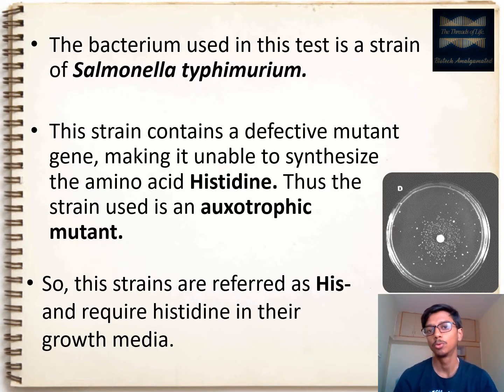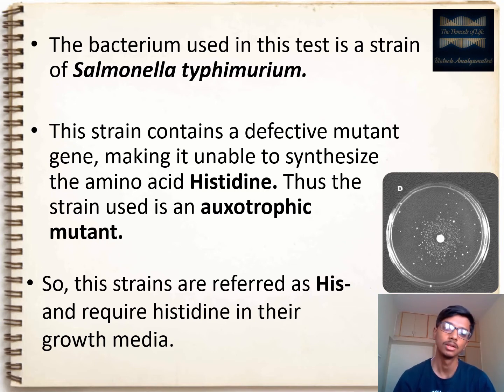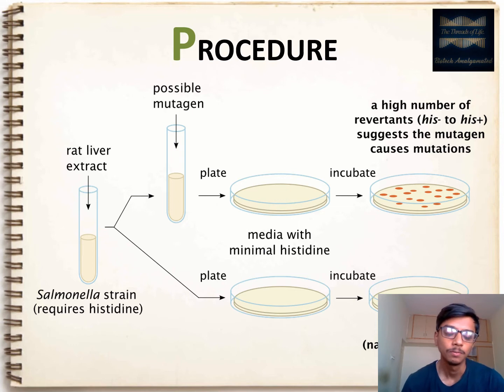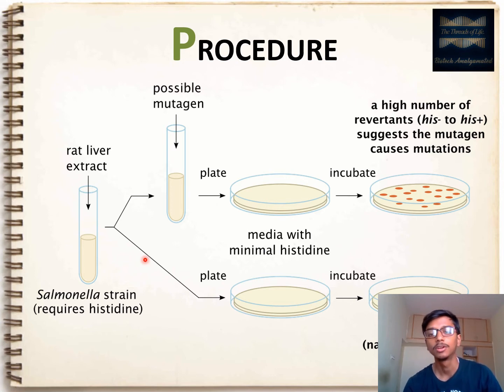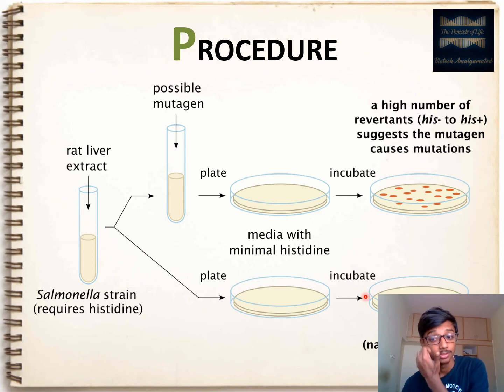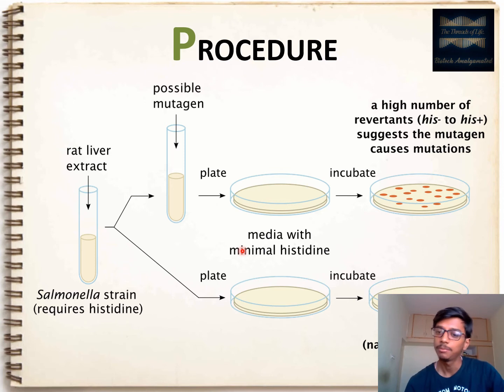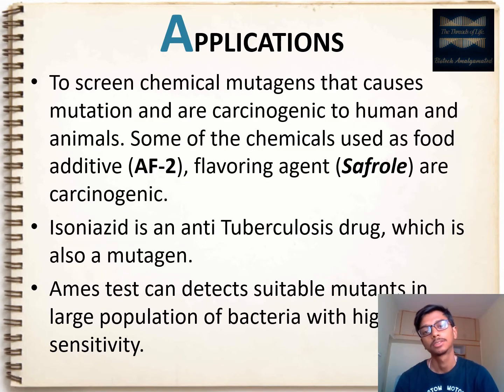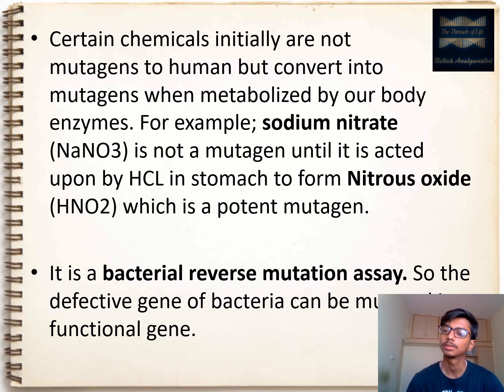AMES TEST - Check whether a chemical is a mutagen or not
Biotech. amalgamated presents you with a short educational video on the ame's test.